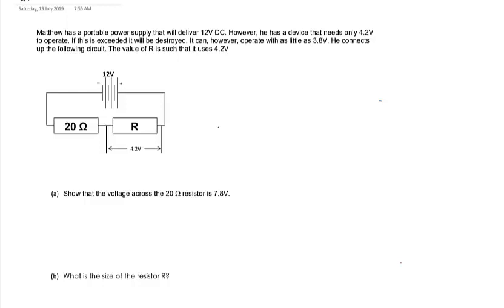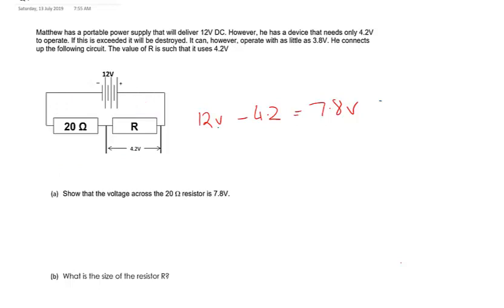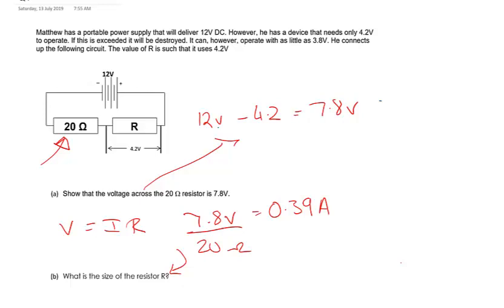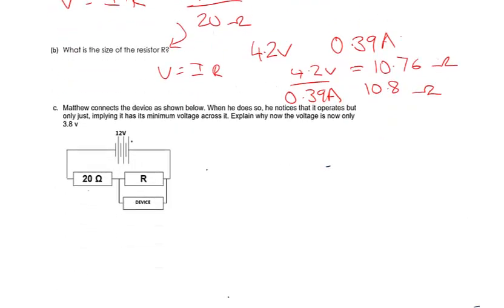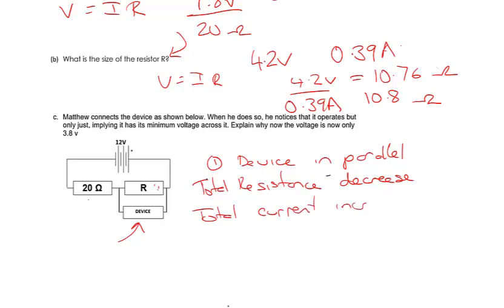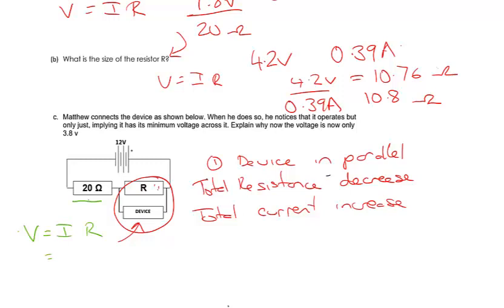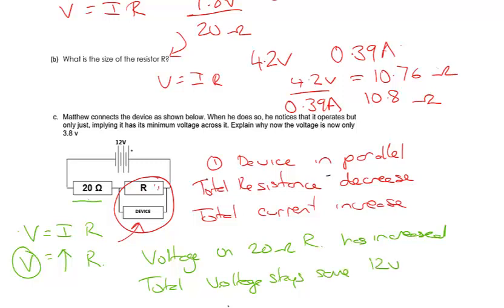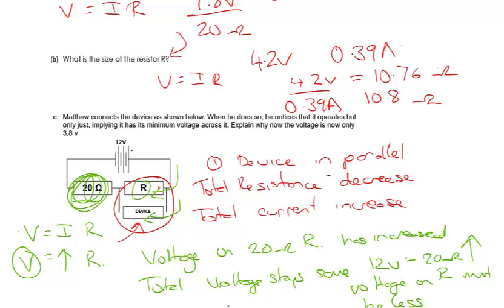Electricity Ass 1 Q4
2019 Electricity Ass 1 Physics